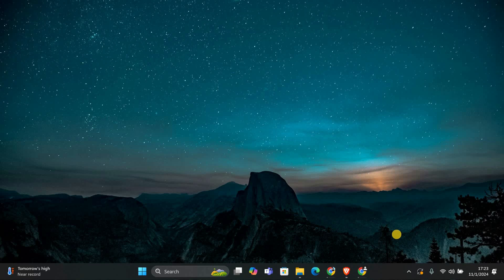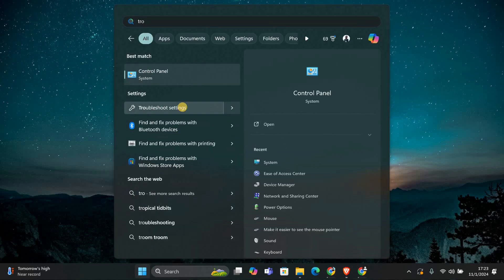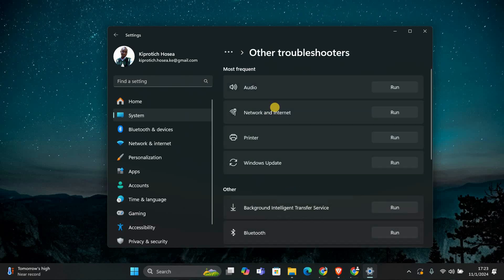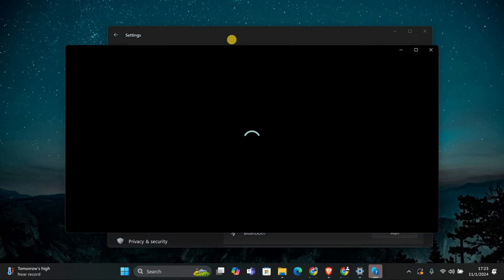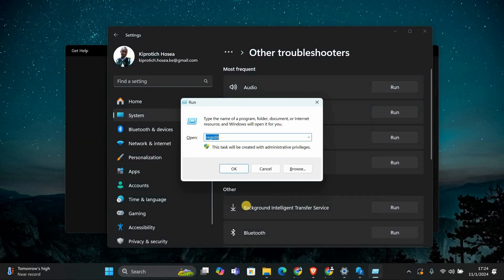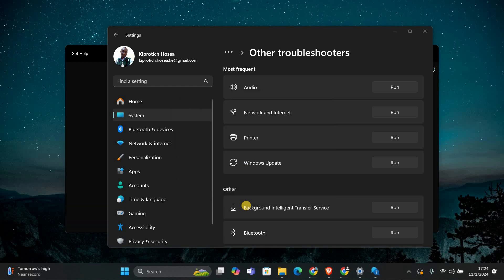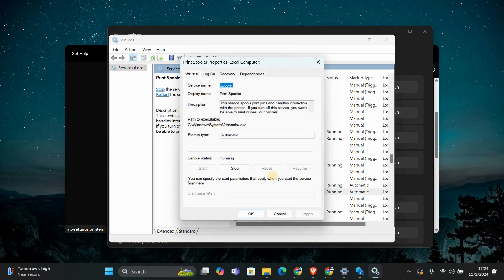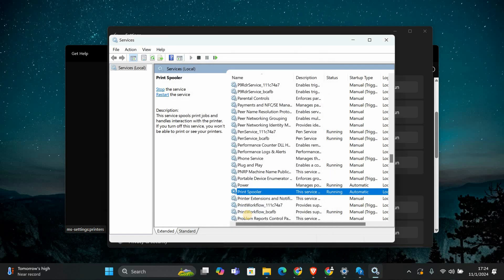How To Fix Printer Error 0x000006ba Operation Could Not Be Completed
If you see Printer Error 0x000006ba “Operation Could Not Be Completed” in Windows, this video shows you step by step how to fix it. Restore printer functionality so you can print without interruptions.

This issue often happens due to Print Spooler service problems, driver corruption, or Windows update conflicts. It typically affects both Windows 10 and Windows 11 users on laptops and desktops.

✦ how to fix printer error 0x000006ba Windows 11
✦ solve operation could not be completed printer error Windows 10 PC
✦ repair print spooler issue causing 0x000006ba Windows desktop
✦ troubleshoot printer not working error 0x000006ba Windows 11 laptop
✦ fix printer driver error code 0x000006ba Windows 10 & 11

Applies to: Windows 10 and Windows 11 PCs, laptops, and printers.